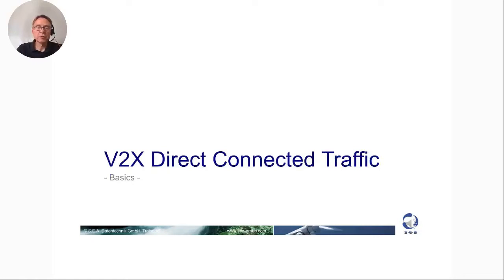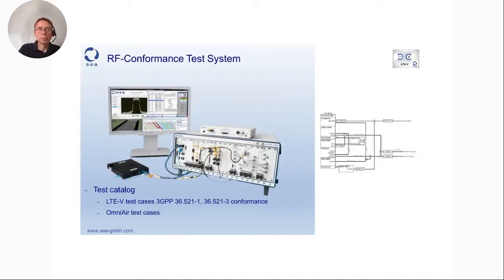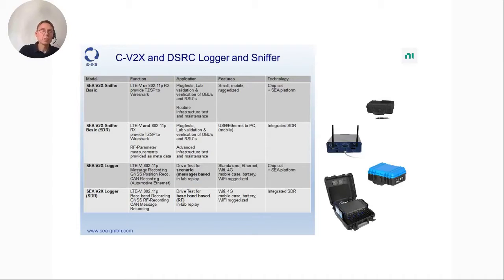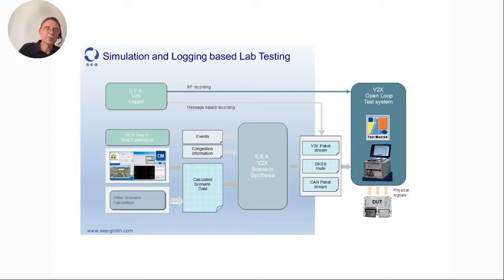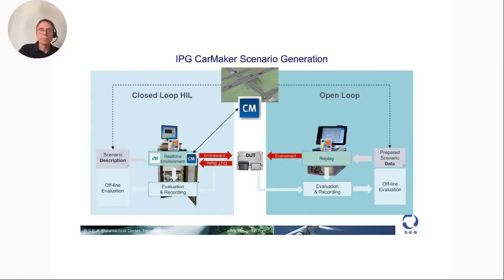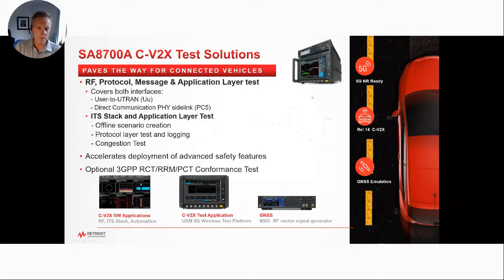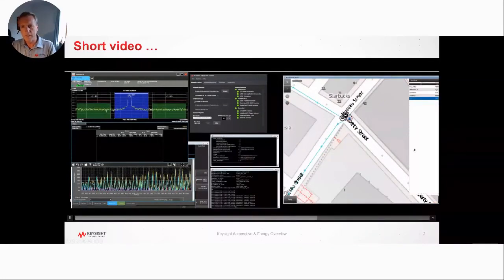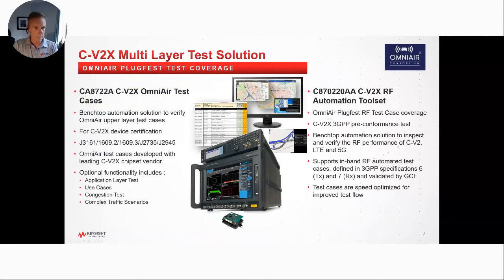Technical Learning Session New Advances in Test Tools for C V2X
New Advances in Test Tools for C-V2X
Moderator
Justin Johnson, R&D, 3M
Panelists
Dr. Gerd Schmitz, CEO, S.E.A. GmbH
Bill McKinley, Vice President, Keysight Technologies